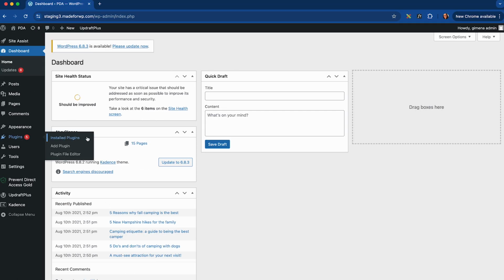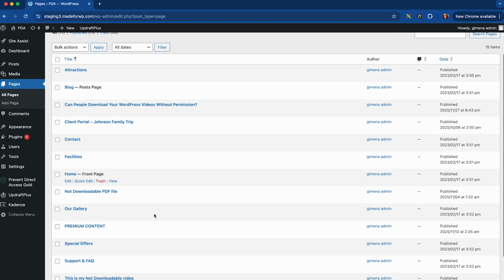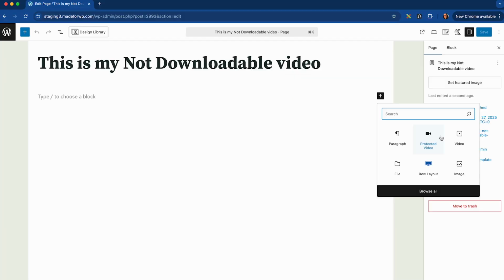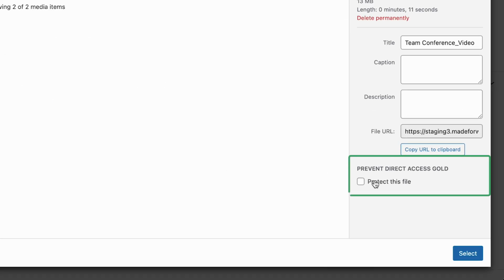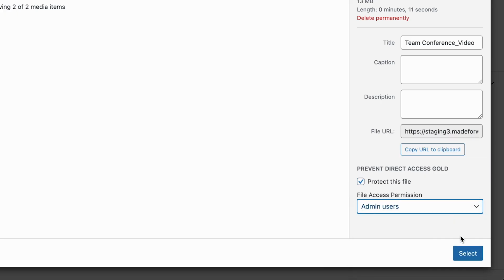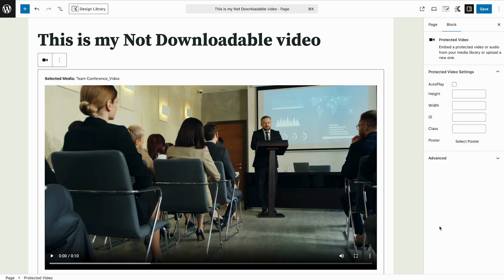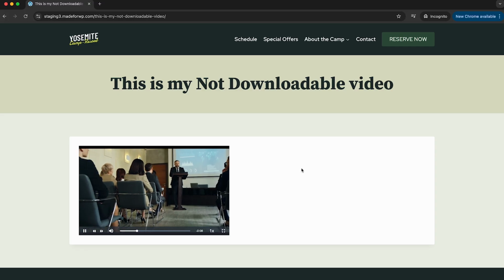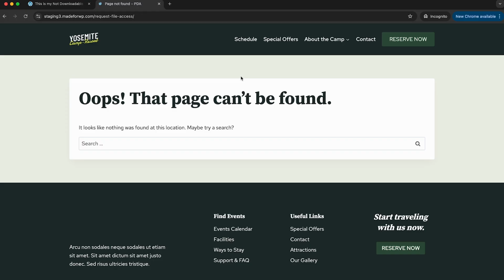Stop People from Downloading Your WordPress Videos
Your WordPress videos are publicly accessible by default. Anyone with the URL can download them, even without logging in. This is called direct file access vulnerability, and it affects every WordPress site.

In this tutorial, you'll learn how to stop people from downloading your WordPress videos so only authorized users can watch them. No right-click downloads, no shared links, no unauthorized access.

🔒 What you'll learn:

Block direct video downloads at the server level
Embed protected videos with the Protected Video block
Set file access permissions by user role
Stop right-click downloads and shared URL access